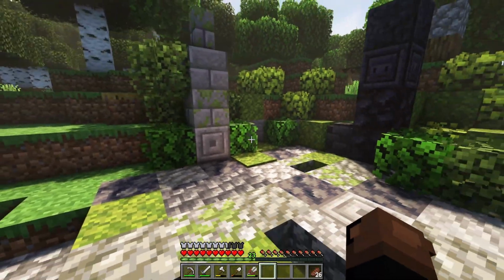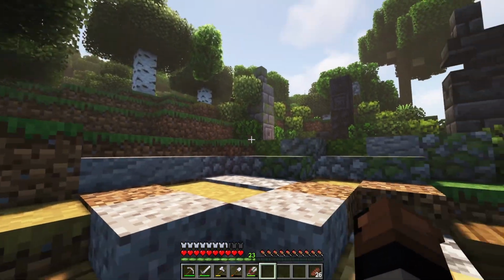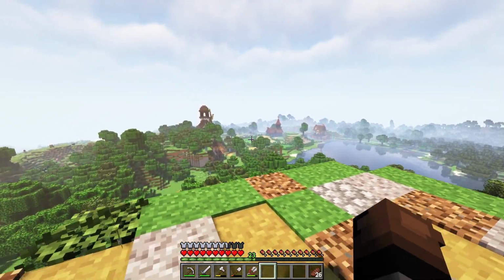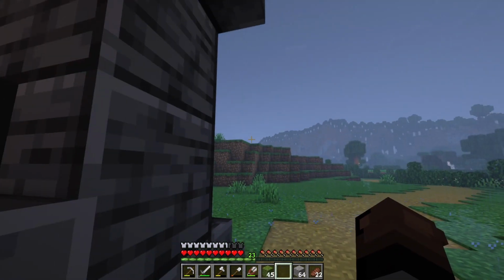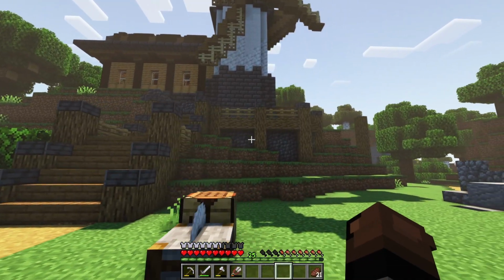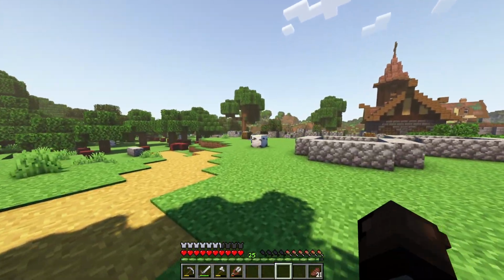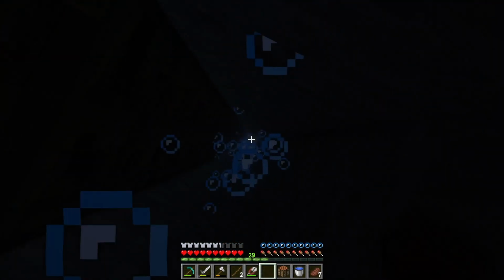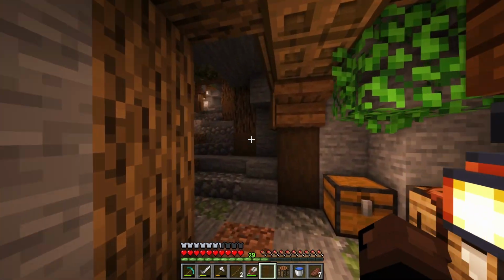Automatic Wool Farm - Minecraft 1.18 Survival Let's Play Episode 5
In this Minecraft video I build lots of custom trees, decorate the farm and build an automatic wool farm.

Minecraft challang,minecraft but,building tips,update,Lets plays and more